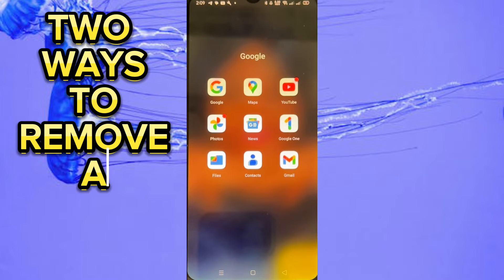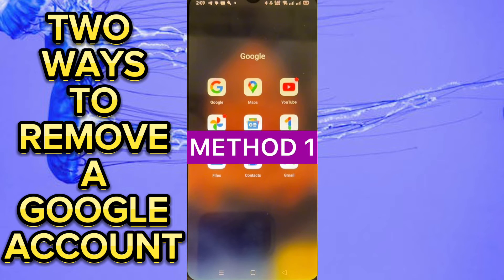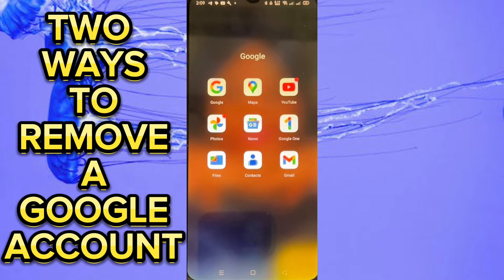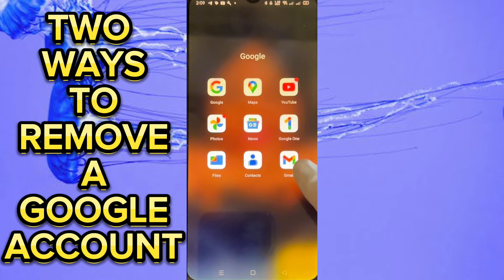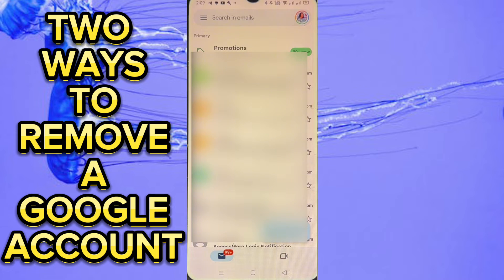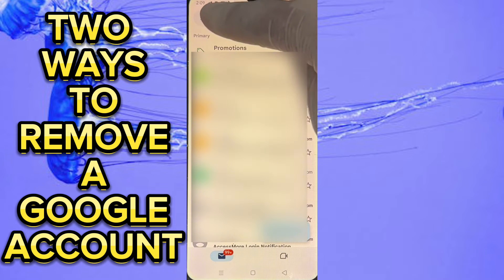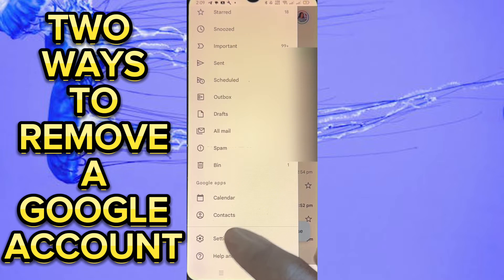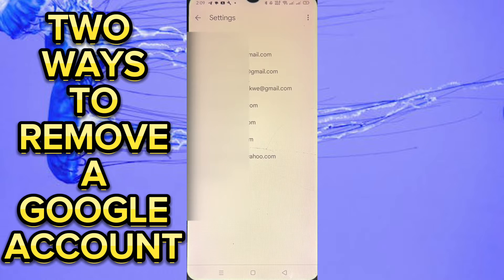How to remove a google account from android phone | How to Sign out Google Account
Learn how to remove a Google account from your Android phone. In this video, I’m going to show you how to remove a Google account from your phone. I will be showing you two ways to remove a Google account.